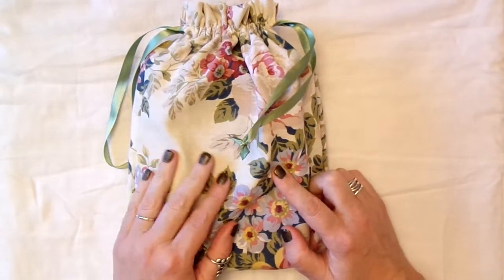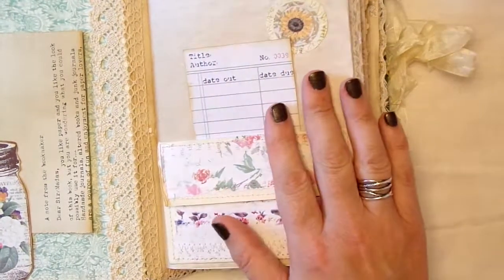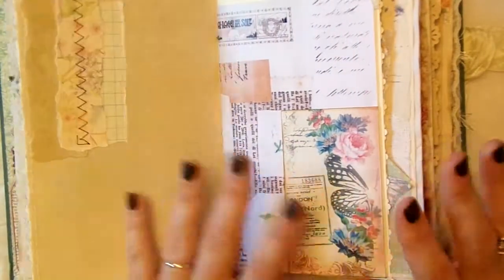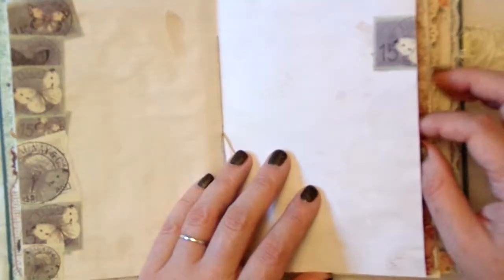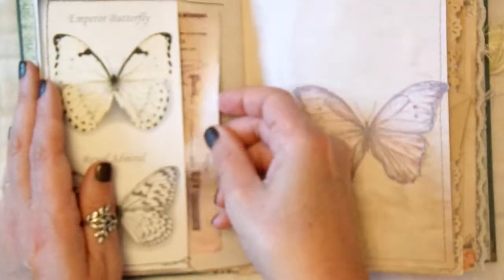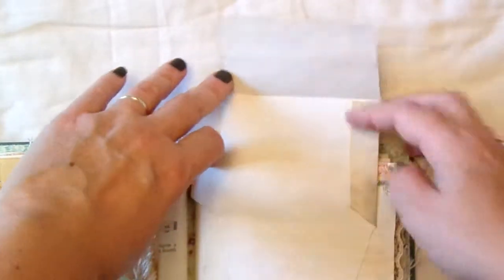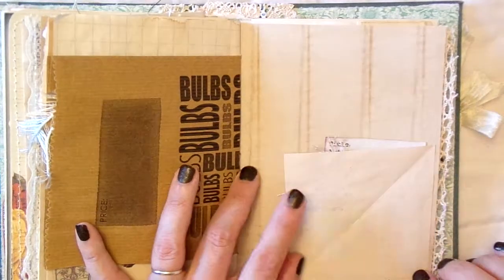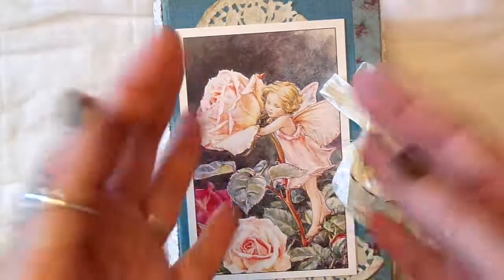Botanical / Nature themed Junk Journal from an altered vintage book.FOR ADULTS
A custom order journal, made from a green vintage book.  Printable digi's & original ephemera used throughout. Many flip outs, tuck spots, pockets etc. All inspired by many of my fAvouRite you tubers. Hope you find some inspiration too.